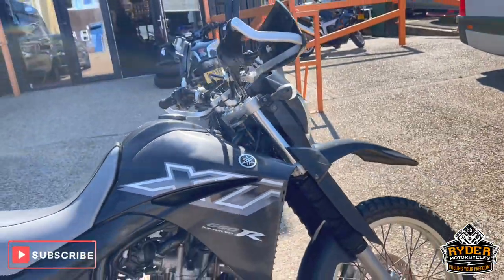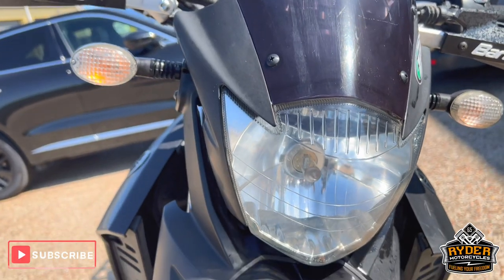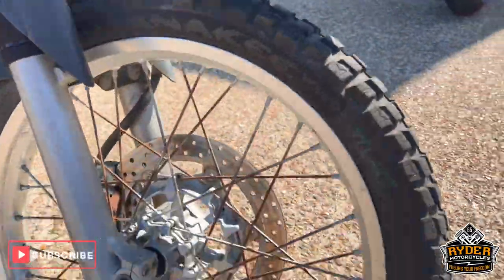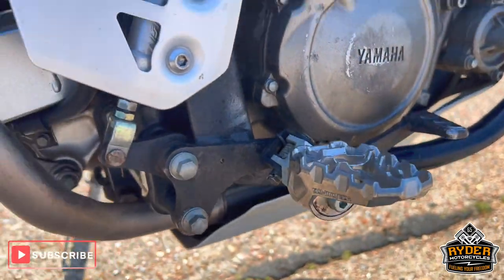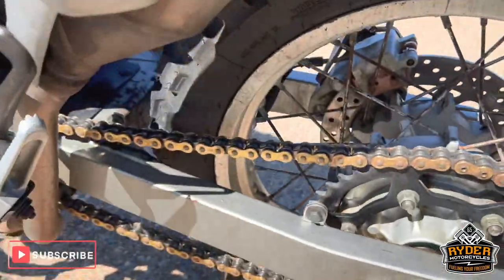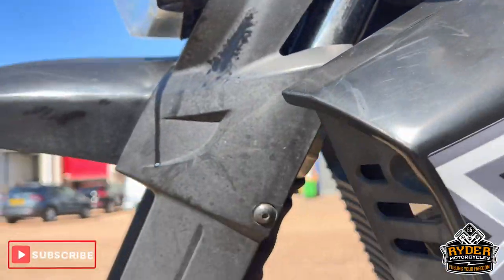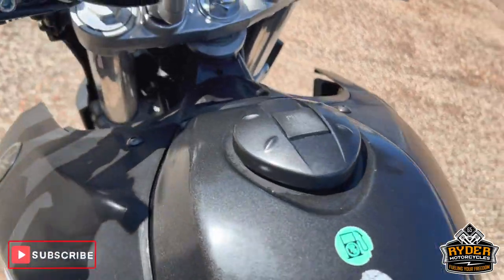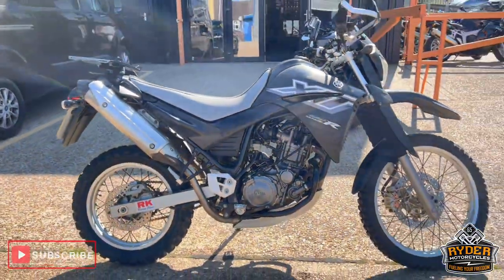2006 Yamaha XT660R - Used Bike Video Tour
We have this 2006 Yamaha XT660R in stock now. Come and view it for yourself in store or buy